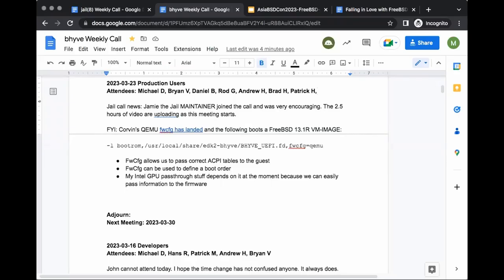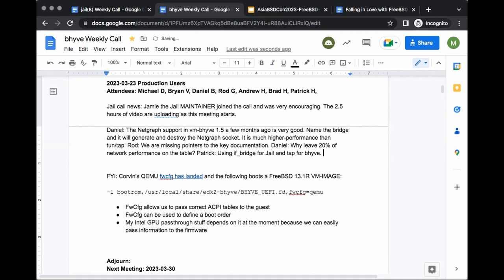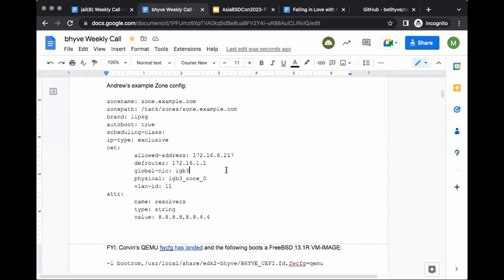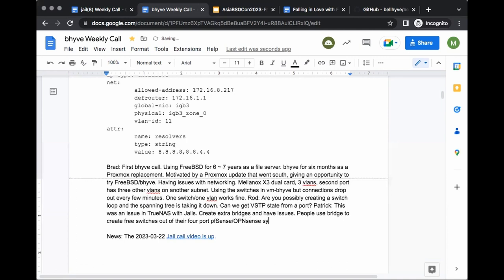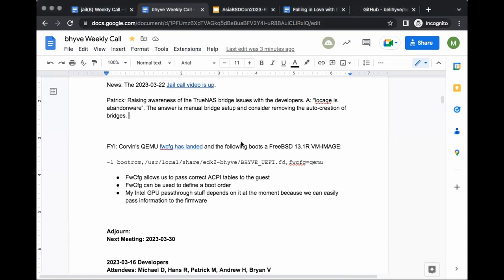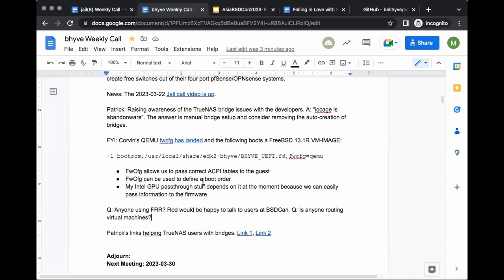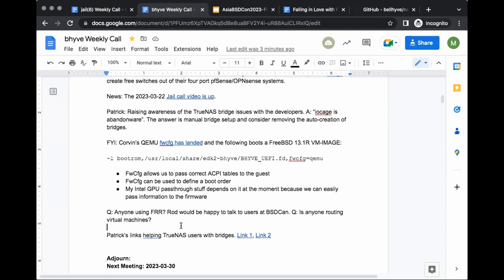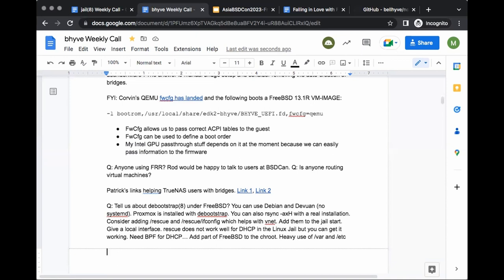2023-03-23 bhyve Production User Call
The recording of the March 23rd, 2023 bhyve Production User Call